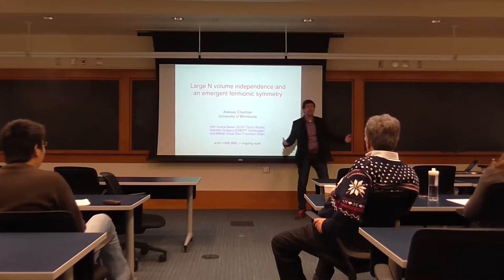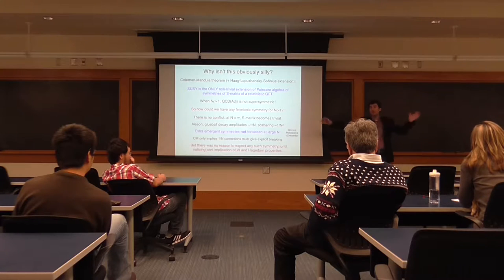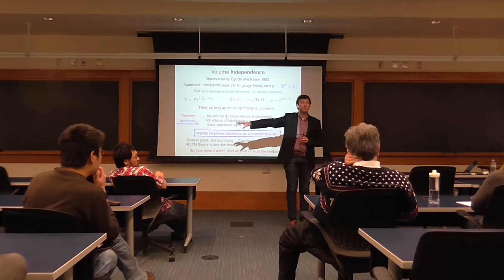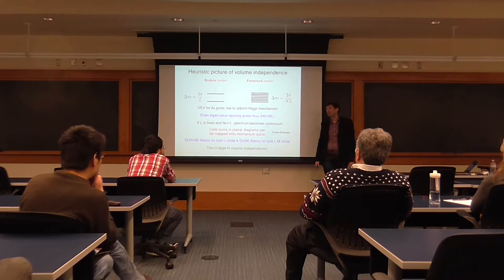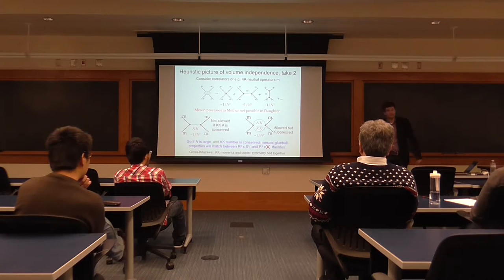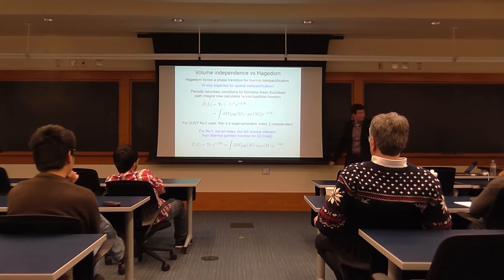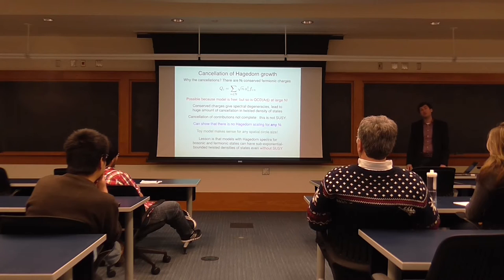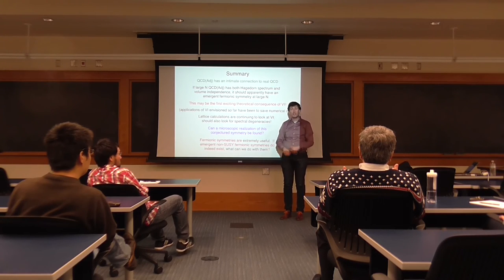Aleksey Cherman (Minnesota) HET Seminar 03.03.14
Large N Volume Independence and an Emergent Fermionic Symmetry